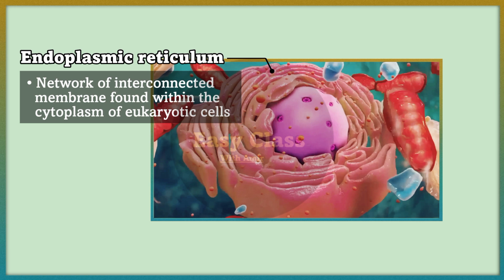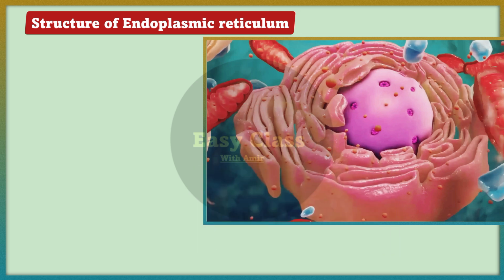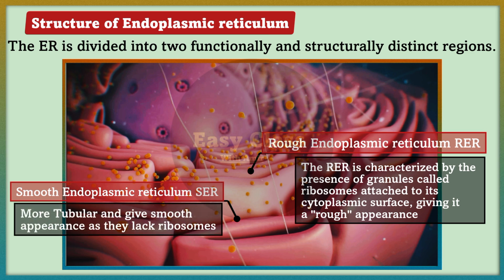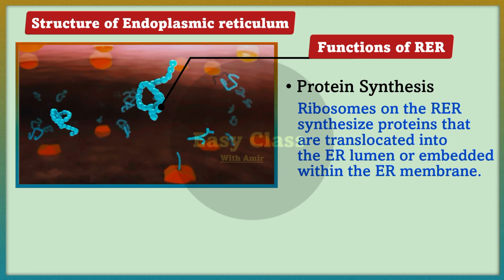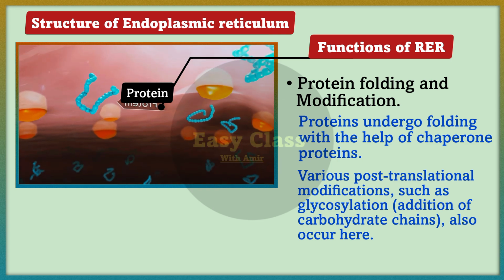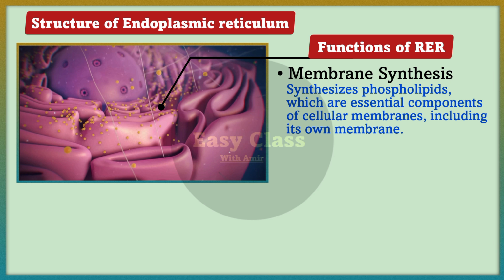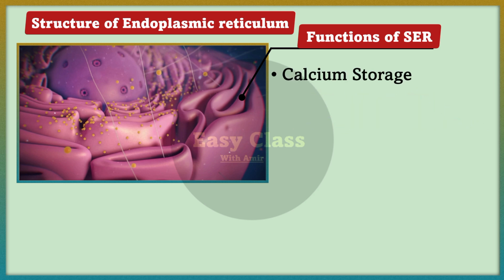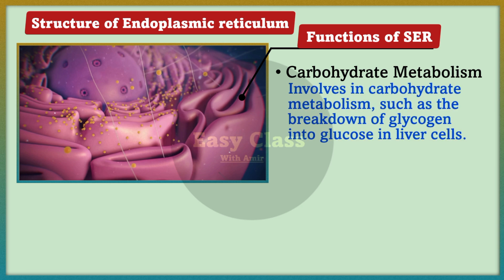Endoplasmic reticulum - Cell biology | Anatomy and physiology - Structure and Functions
Structure and Functions of Endoplasmic reticulum.